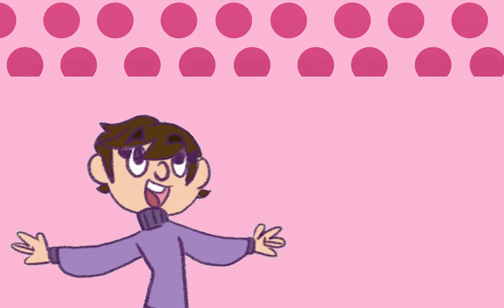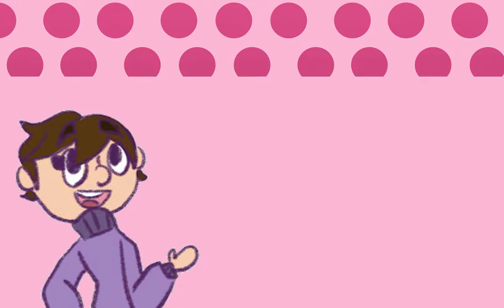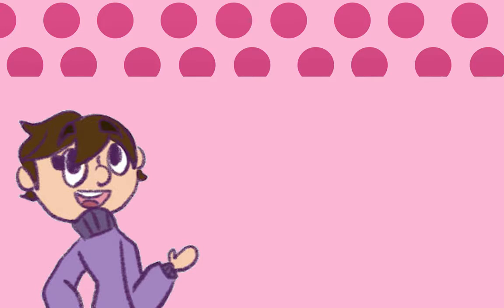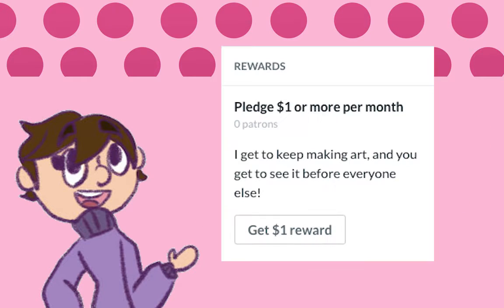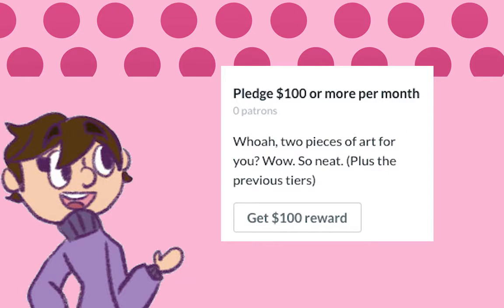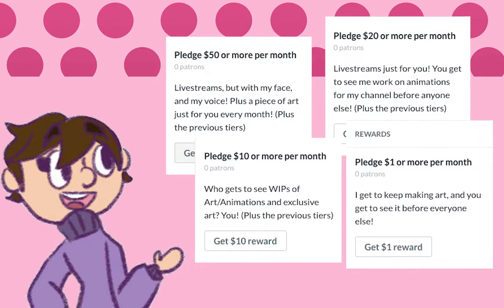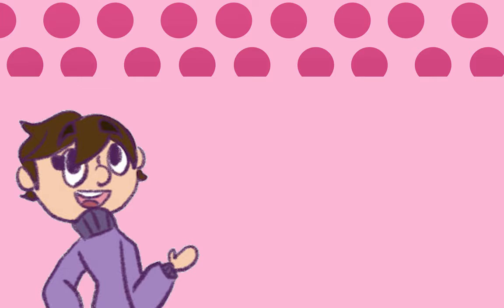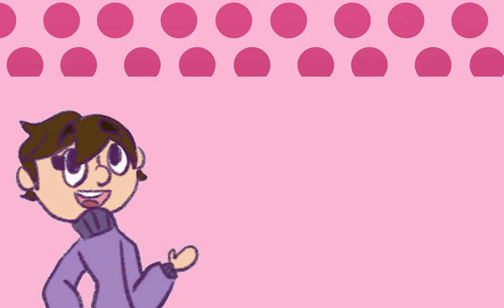Patreon Video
Whoo hoo! Isn't it great? It's like a surprise video! You didn't know this was coming. It's like a present from me to you!

I couldn't put the link to my website for commissions in the video, so here it is!